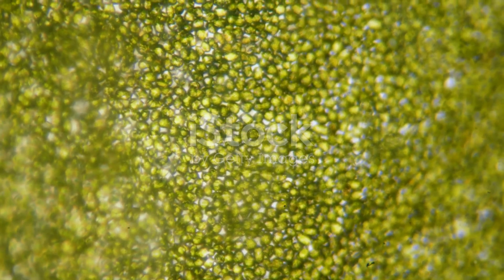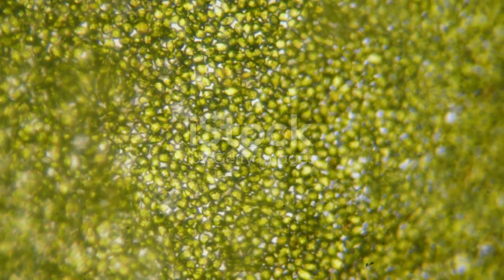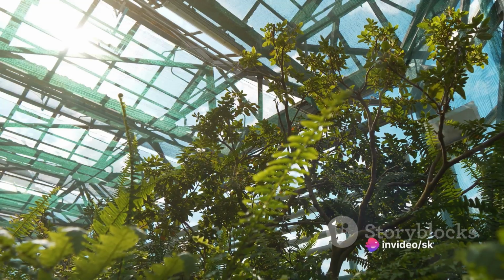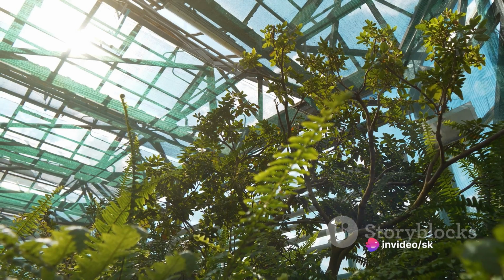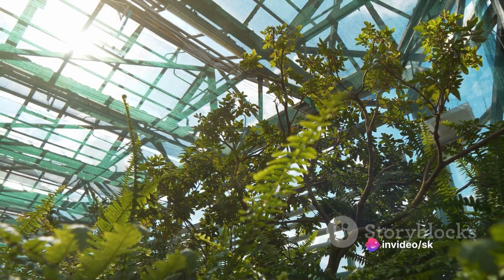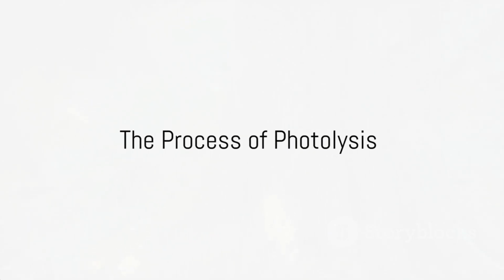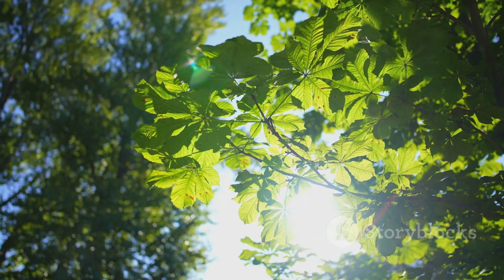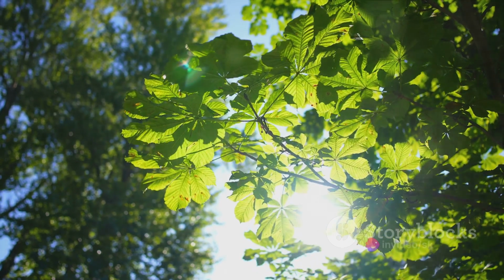Photosynthesis I प्रकाश संश्लेषण I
@skilltechguruji science sciencefacts scienceexperiment scineceproject shortsclip # kidsvideo sciencefactsप्रकाश संश्लेषण वह प्रक्रिया है जिसके द्वारा पौधों के हरे भाग सूर्य के प्रकाश की उपस्थिति में CO2 और पानी से कार्बोहाइड्रेट के रूप में कार्बनिक भोजन का संश्लेषण करते हैं।